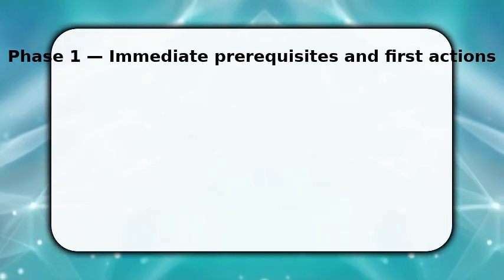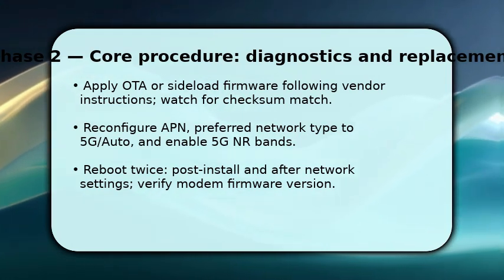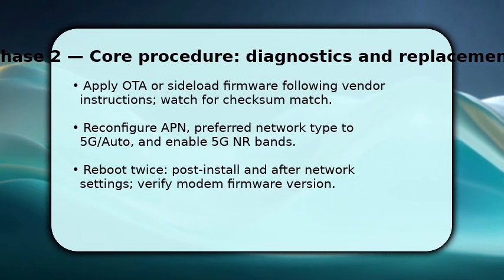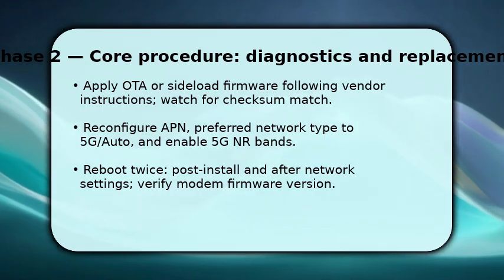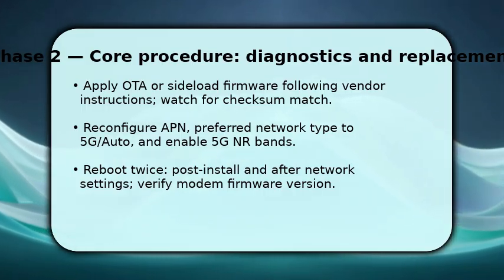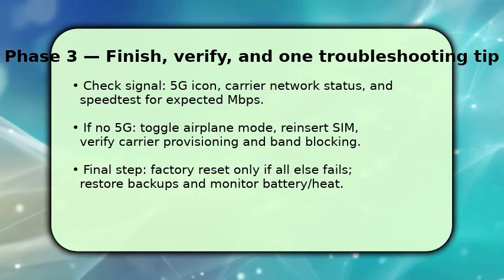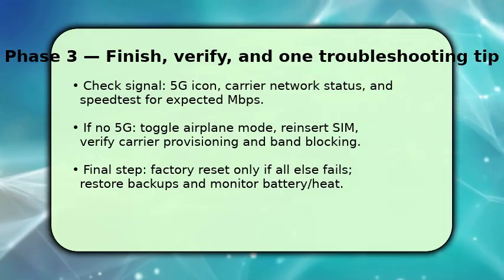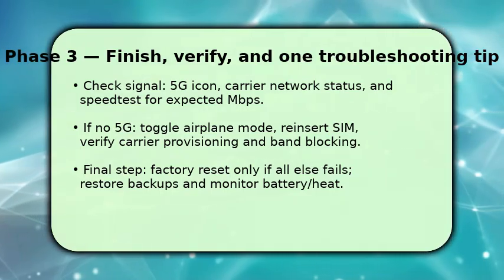How to Update 4g to 5g - Full Guide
How to Update 4g to 5g - Full Guide | 🔒 Surfshark VPN Deal — Stay private and secure. $1.99/mo + 3 Months Free ▸

Dive into the comprehensive guide on upgrading from a reliable but outdated 4G network to cutting-thy edge of technology with modern 5G connectivity. Discover step-by-step instructions, expert tips for compatibility checks, and how this transition can enhance your internet experience at home or while traveling.

upgrade from 4G, how to update network, switch to 5G, network upgrade guide, benefits of 5G, check for compatibility, improve connectivity, step-by-step instructions, technology transition, internet speed improvement, mobile data evolution